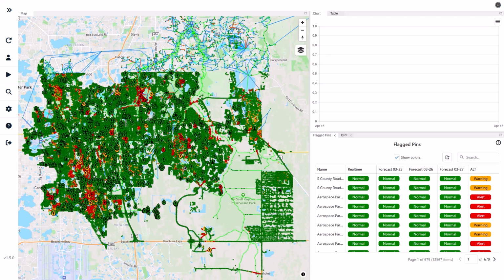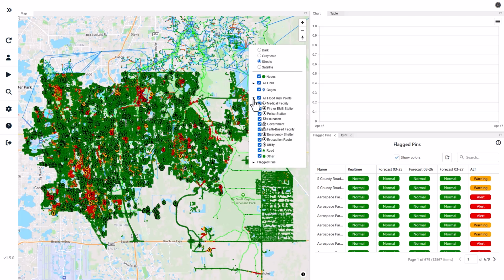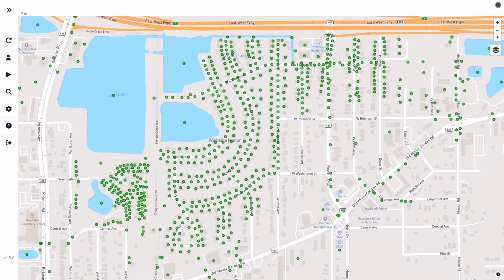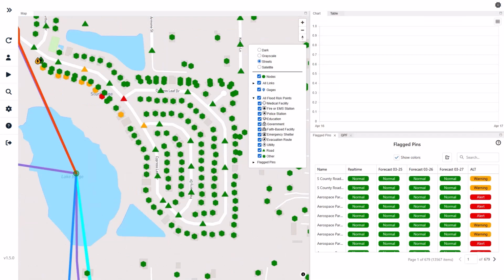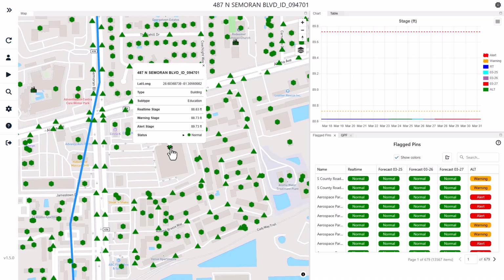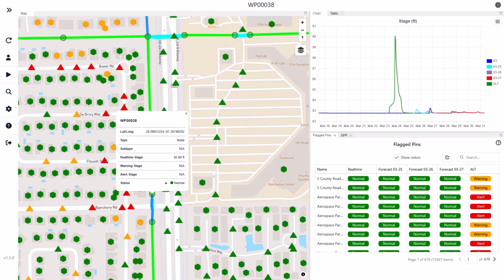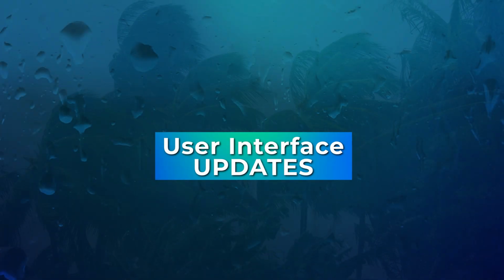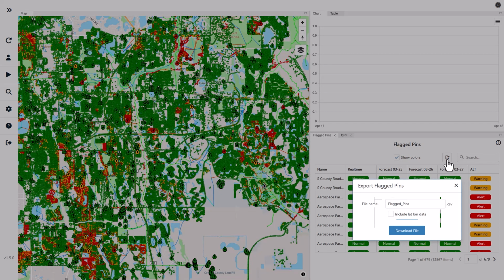FloodWise Fundamentals (ep. 8): New Enhancements and Features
What if the way you visualize flood risk could fundamentally improve how you respond to it?

In the 8th episode of our FloodWise Fundamentals Video Series, we take a closer look at the latest updates to the FloodWise system, designed to deliver greater clarity, more intuitive data interaction, and a more streamlined user experience.

From enhanced symbology that brings deeper context to Flood Risk Points, to more dynamic and informative attribute displays, and refined interface improvements that support more efficient workflows, these updates represent a meaningful step forward in how users monitor, interpret, and act on critical flood risk information.

Watch the latest episode to see how these enhancements are elevating FloodWise and empowering smarter, more informed decision-making!